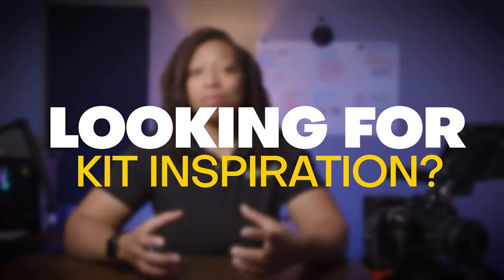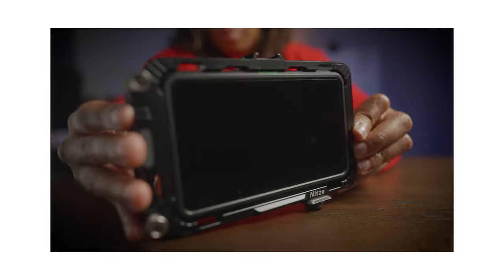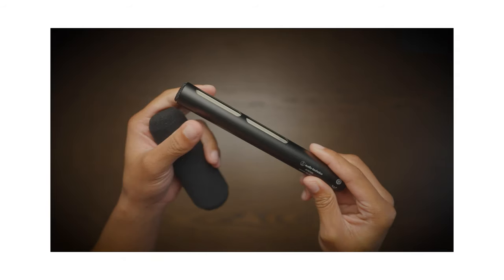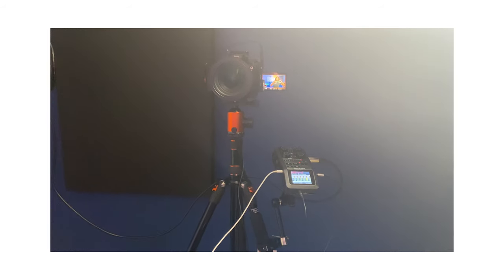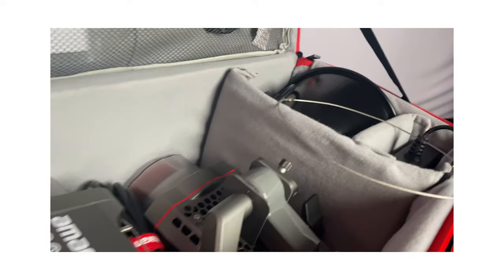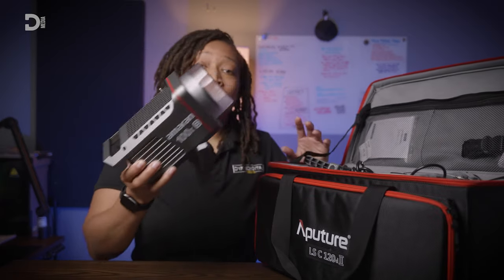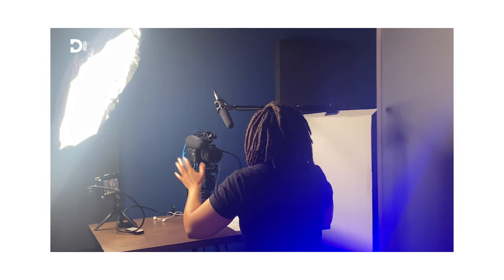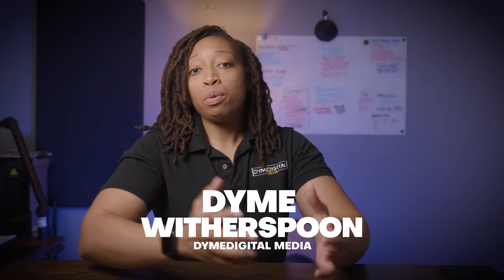My Sony FX30 Budget Corporate Video Production Kit (Late 2023)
This is my budget corporate video production kit that uses the Sony FX30 at its core. Note that this has and will continue to evolve as my needs and the needs of my clients changes.

I hope you can find inspiration from this video when it comes to going out on your own video shoots.

Gear Mentioned
Sony FX30
Sony A7IV
Sigma Art 24-70mm
Sony 20mm G Lens
Atomos Shinobi Monitor
Smallrig VB99 Vmount Battery

DJI Lav Mic
Zoom H6

Amaran 200d S
Amaran 100x S
Aputure Lantern
5-in-1 Reflector

Feel free to jump around to the most relevant parts for where you are in your journey.

00:00 -- Intro & Overview
00:27 -- Budget Video Production Kit
04:38 -- Outro

If you know someone else who may also be able to gain insight from this video make sure you send them this link. They'll thank you for thinking of them.

This video was produced by Dyme Witherspoon and DymeDigital Media. DymeDigital Media is a Charlotte, North Carolina based video production company that is dedicated to empowering small business owners and entrepreneurs to use videos to save time, develop communities and build their brand awareness.

Dyme Witherspoon is also on a mission to serve as a resource for videographers and filmmakers that are looking to learn and grow within the video production space.

Love.